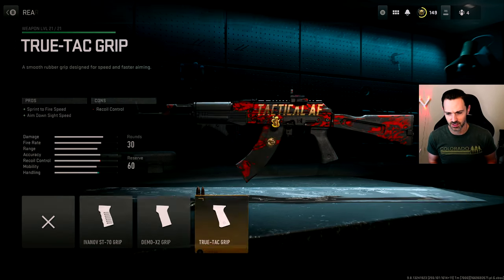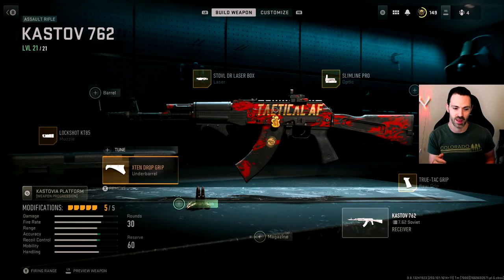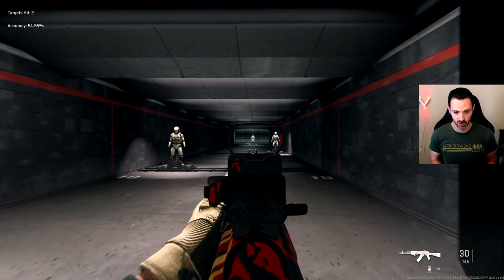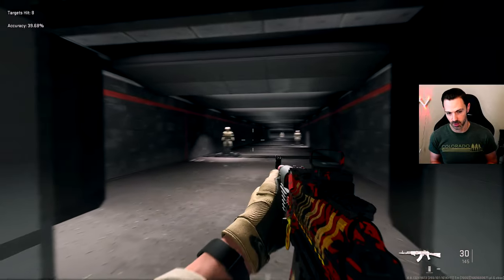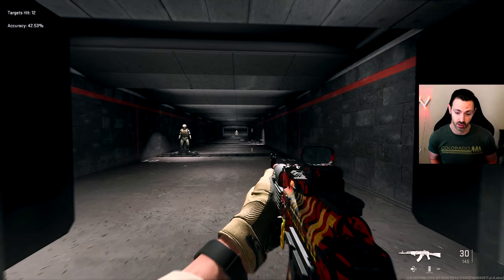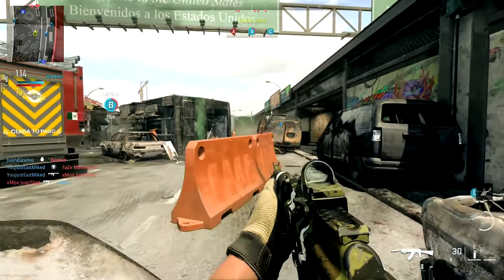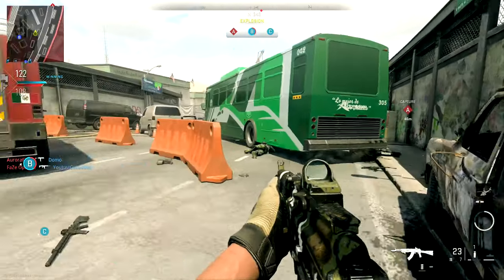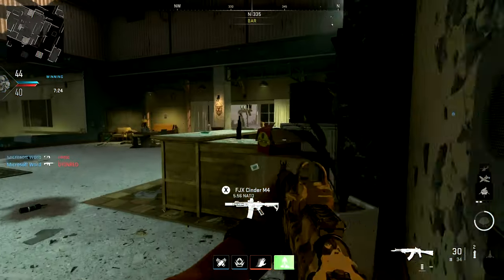How to Get Streaks with the Kastov 762! (Best Build and Tips - Call of Duty: Modern Warfare II)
This gun SLAPS! Use this build to get more kills!

Game: Call of Duty - Modern Warfare II
Platform: Xbox Series X

You can add me on Xbox Live (Wheezy 41) or Activision (Wheezy1353276) so we can team up in Call of Duty!

Timeline:
0:00 Intro
0:44 Kastov 762 Gunsmith Build
3:16 Firing Range Testing and Tips
5:22 Border Crossing Streak
8:08 El Asilo Streak
10:30 Al Bagra Streak
12:06 Mercado Streak
13:45 Hydroelectric Streak
15:35 Border Crossing Tips Video